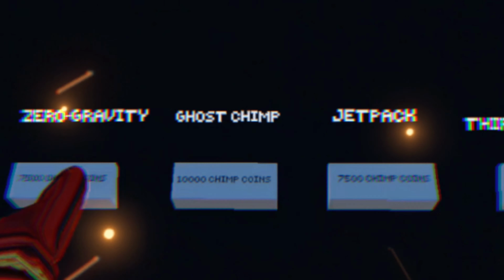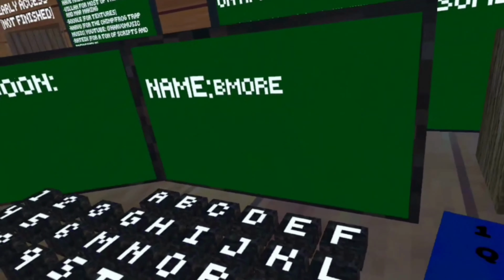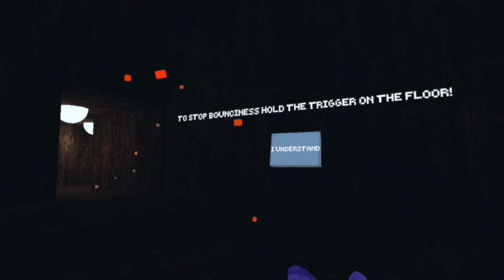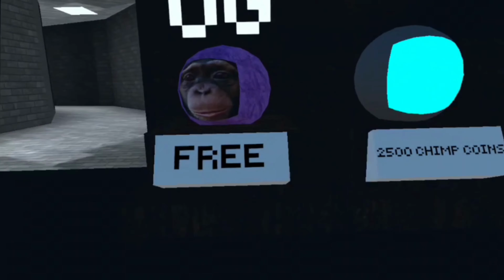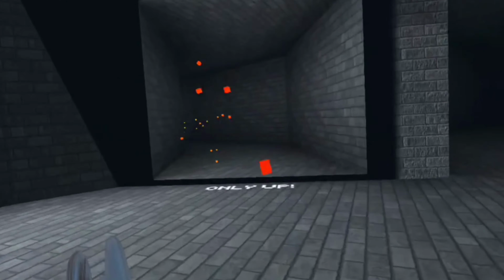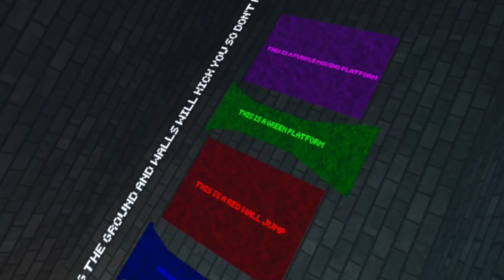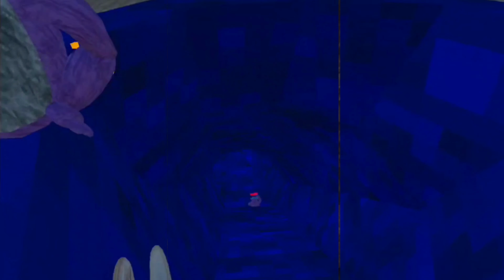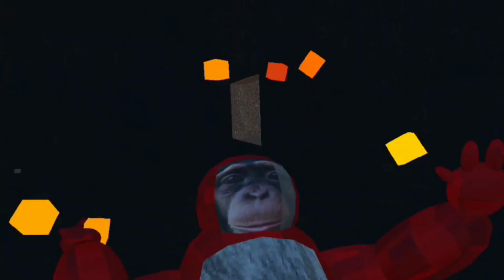📣Gorilla Tag Fan Game with mods on App Lab‼️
Check out this gorilla tag fan game with long arms, jet pack, third person and more.